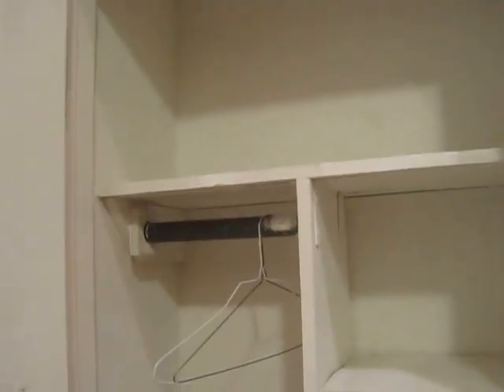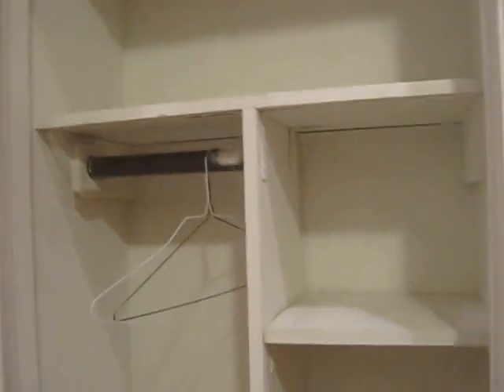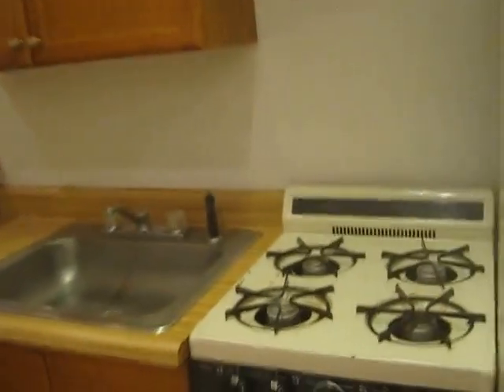East First Street Two Bedroom 5th(6th) floor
This is a fifth floor labelled apartment, actually on the sixth floor in an elevator building. As seen in the video, not renovated, great space, fall out the building into the F train or ANY area favorite!

Connect on FB or twitter @thehometeamNYC or @hatmanCANdo also for guerilla updates of pics and videos like this.

We can get you places like this ALL OVER Manhattan and three of the five boroughs. Just connect and communicate.

Email your bucket list of criteria to for a tailored comprehensive market report of all five boroughs based on YOUR specific needs!!!